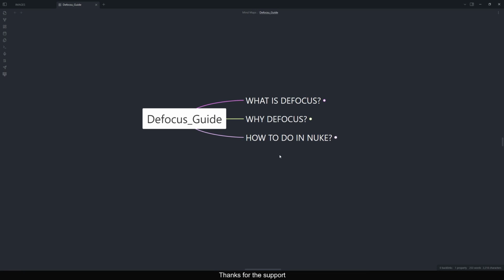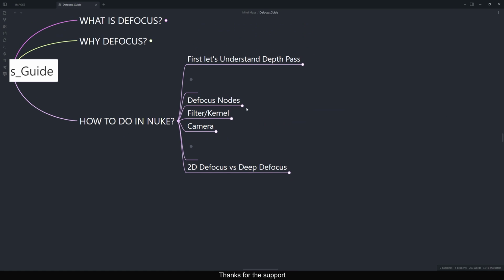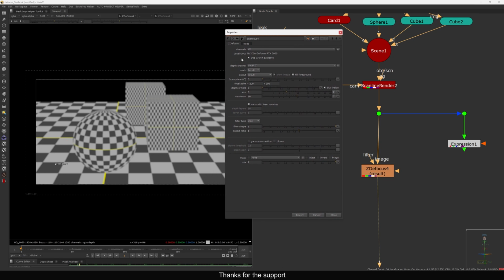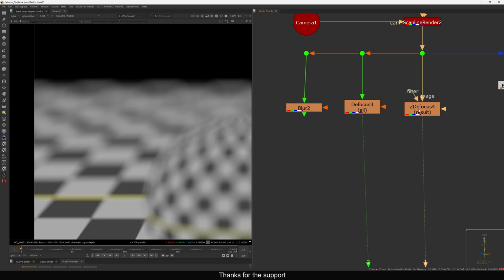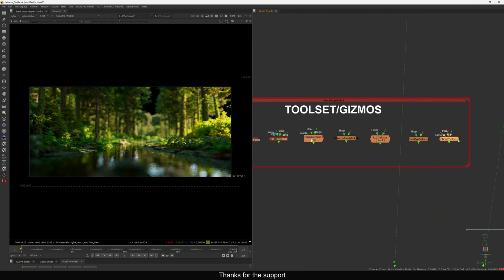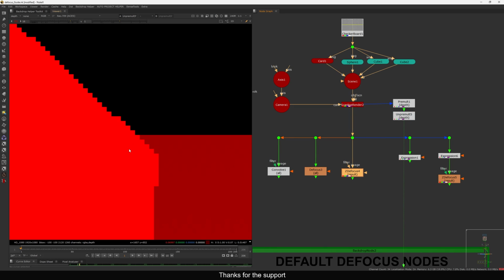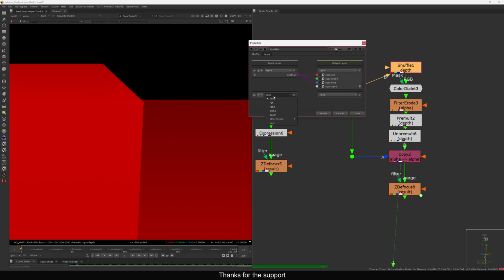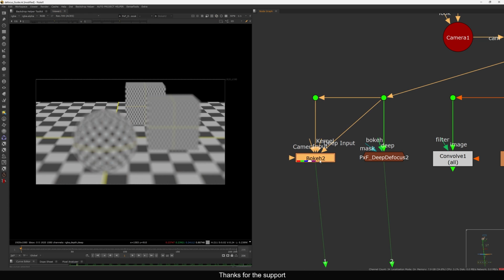Master Defocus in Nuke | Ultimate Guide to Depth of Field Effects 🎥✨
Hello everyone welcome back to another Nuke Guide Tutorial Series and in this one we are going to take a look at the Defocus in Nuke how to setup proper defocus and understanding the depth pass in nuke, filter shape/kernel, bokeh, etc

Chapter
00:00 Intro
00:20 nuke project
00:40 Defocus Guide Graph view
00:55 What is Defocus?
02:07 Why Defocus?
03:20 Understand Depth Pass
05:59 Defocus nodes
06:25 Filter/Kernel
07:43 Camera
08:16 2D Defocus vs Deep Defocus
10:07 Nuke Setup
10:45 ZDFocus & Depth Map
16:20 Defocus node, Convolve and blur node
19:39 Forest Scene
21:00 Defocus Tools/Gimzos
24:27 Kernel/Filter shape
27:04 Ultimate Defocus Setups
29:59 Deep Defocus Setup
31:02 Edge Extend Depth Pass
34:46 Fixing Edge issue with Pxfdeep Defocus
37:28 Fixing Edge issue with Bokeh node (pgbokeh)
39:26 Outro